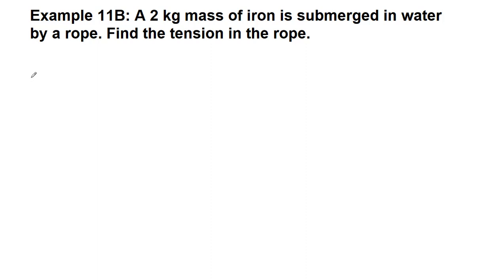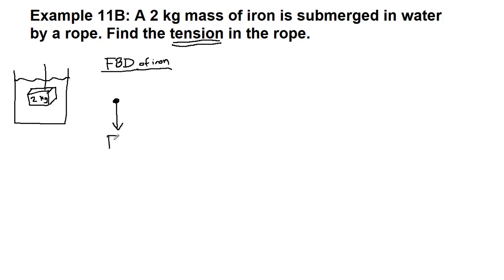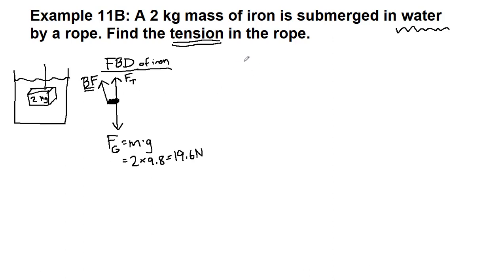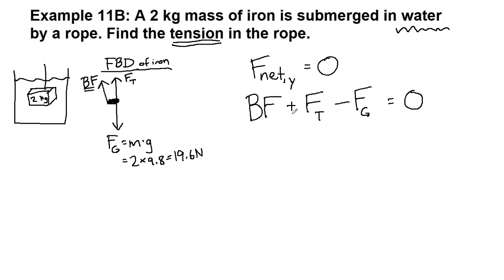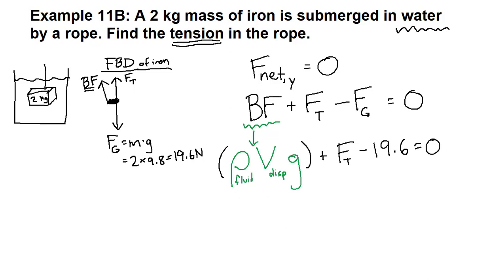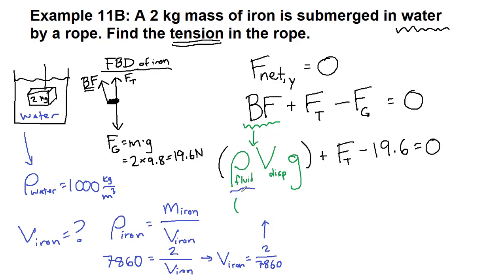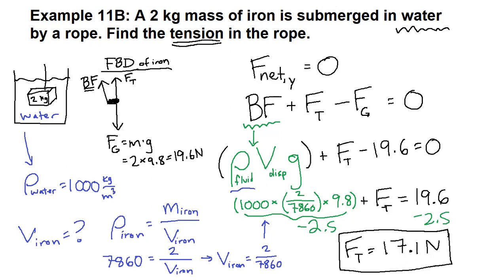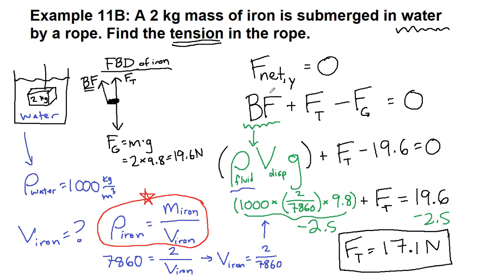GRCC Physics 125 - Online Lecture - Example 11B